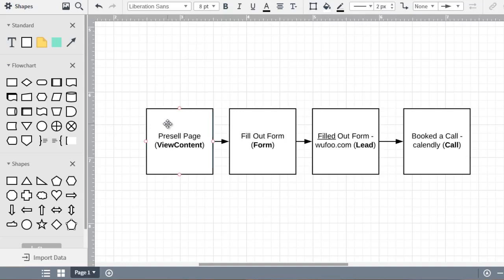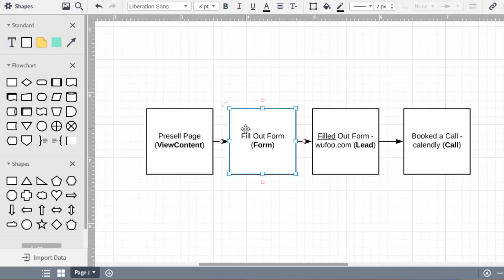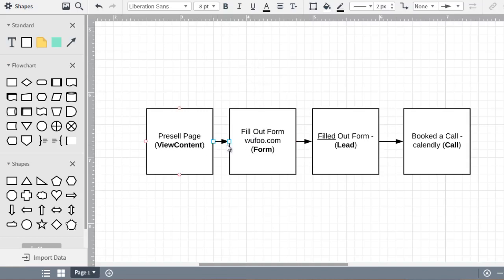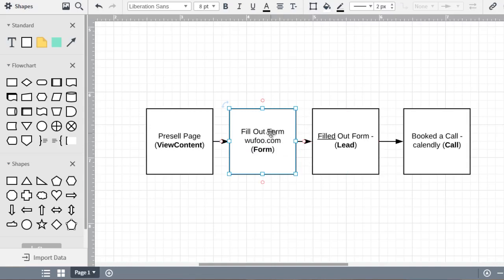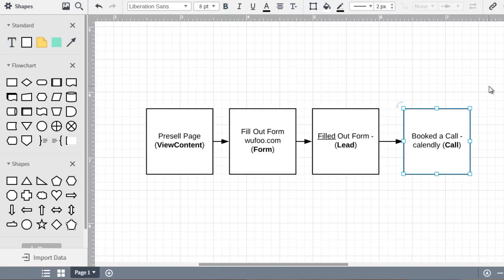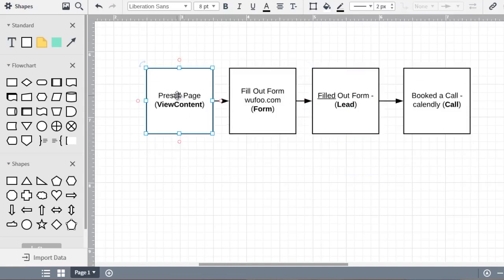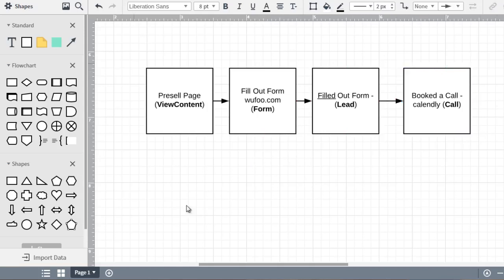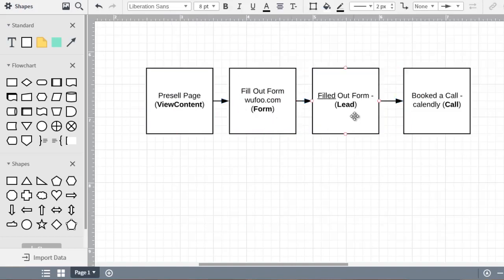Earn unlimited money from Facebook Ad Tracking